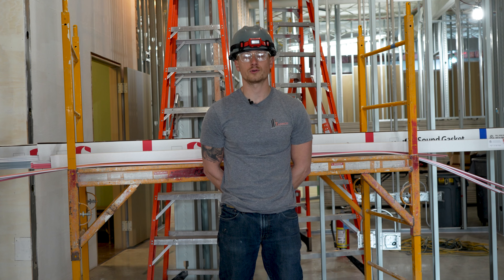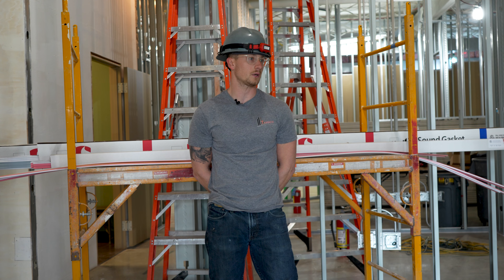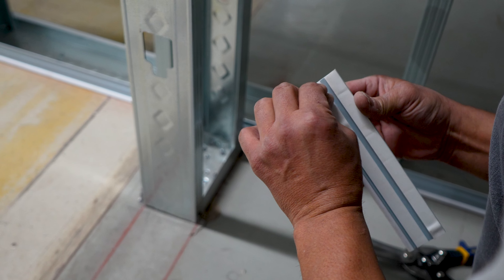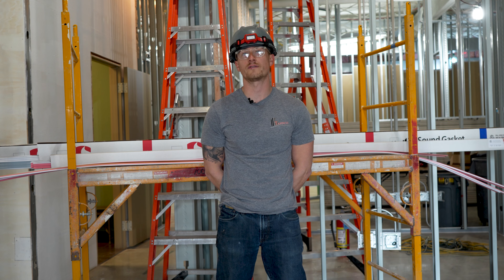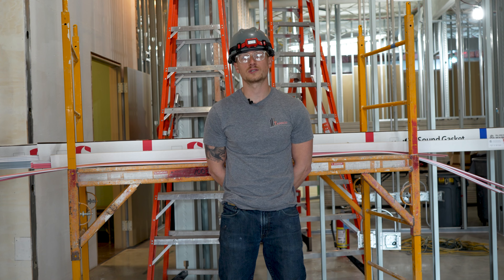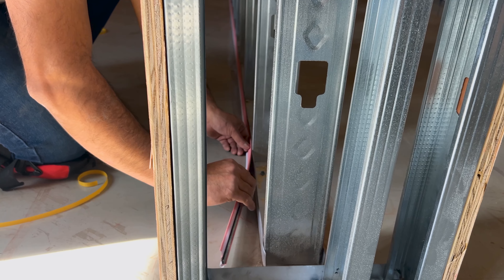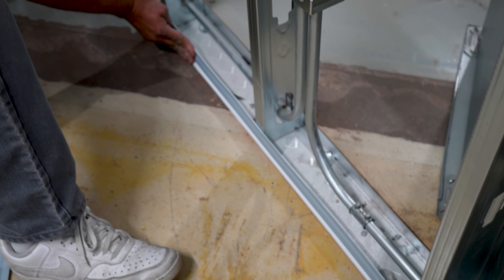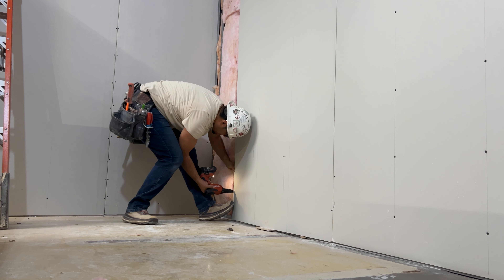'Peel it, stick it & rock it' | Sound Gasket & Fire Gasket at Trim-Tex HQ | Testimonials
How do you know Trim-Tex has 100% certainty in the effectiveness of our code-compliance drywall accessories? We used in our own headquarters! We chose our Sound Gasket and Fire Gasket products to safeguard our office's new Innovation Center against the spread of sound, smoke and fire. Learn more in the full case study